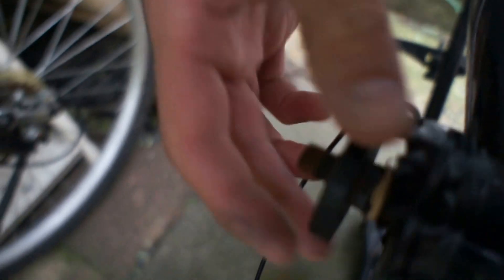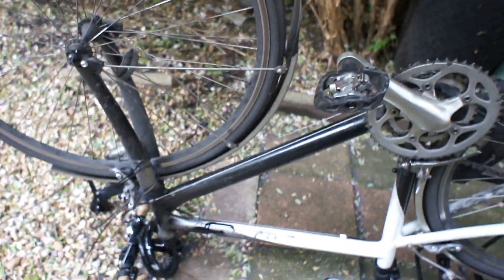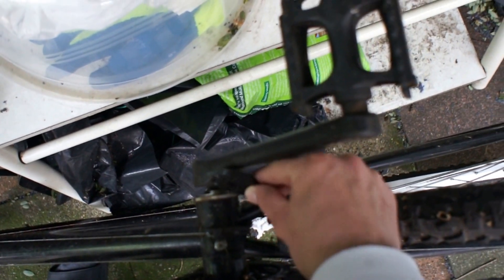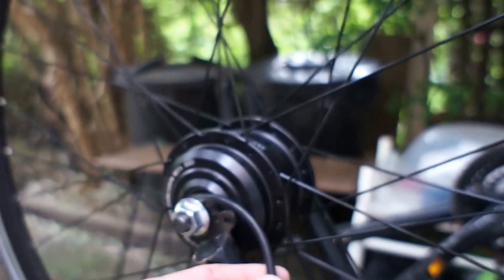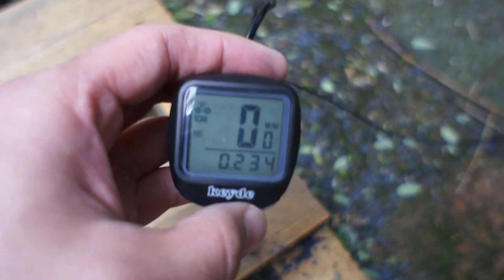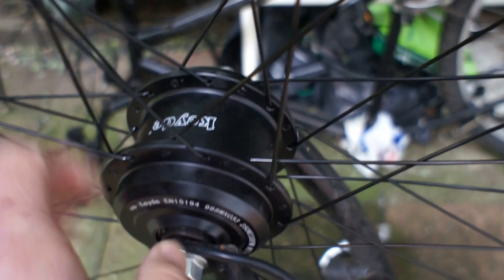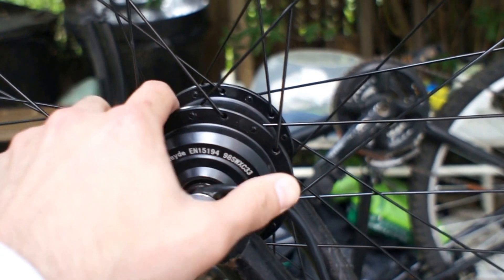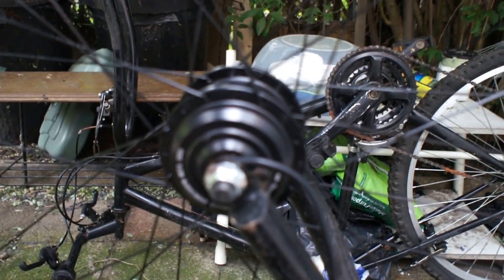KEYDE - part 1, electric bike, E bike, electric bicycle, e bike kit motor with controller inside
KEYDE, electric bike, E bike, electric bicycle, e bike kit motor with controller inside

Zhejiang Chaoji Electric Technology